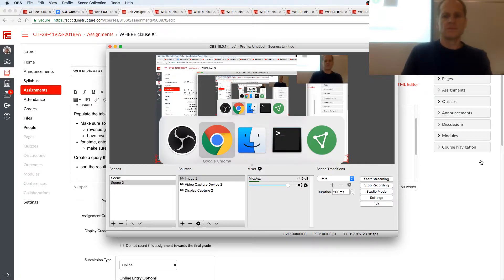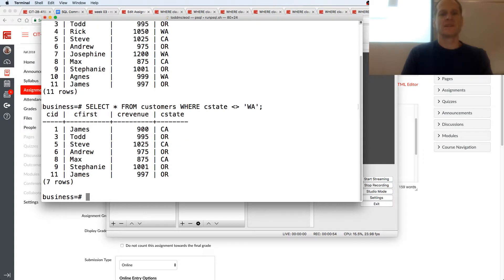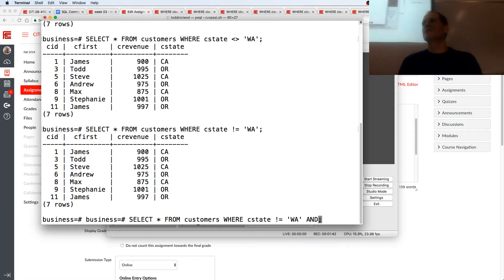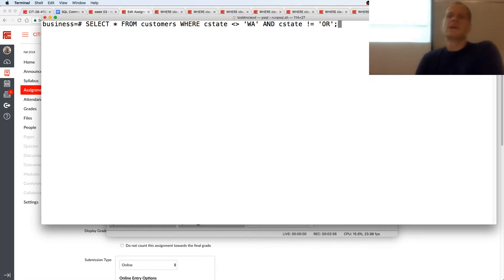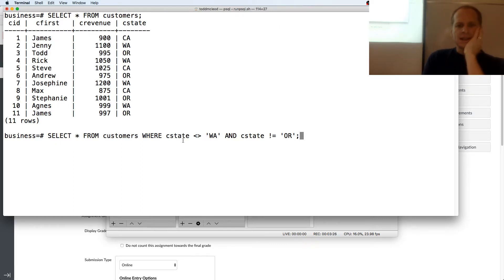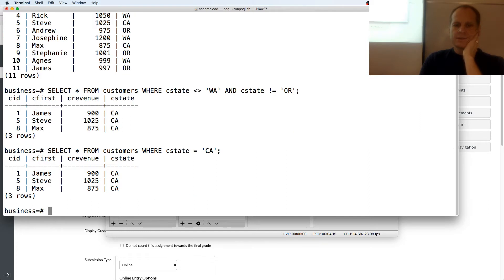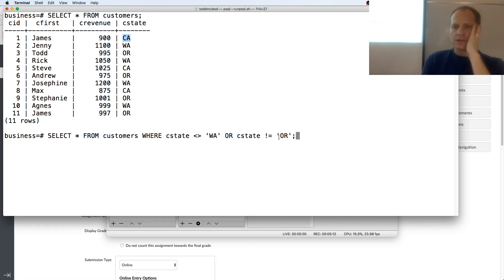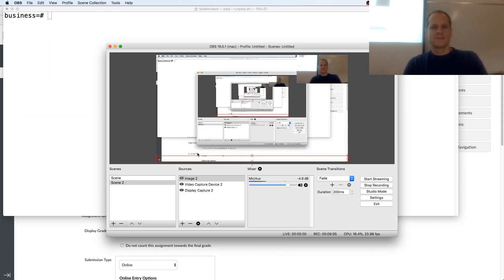SQL NOT EQUAL